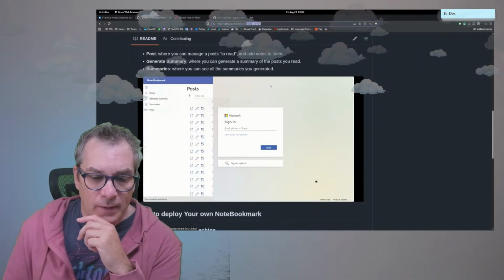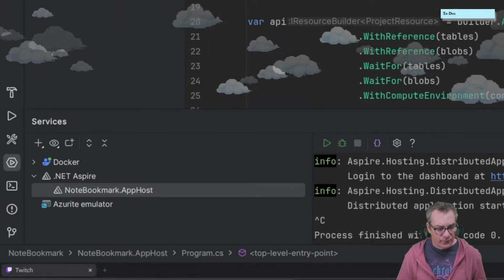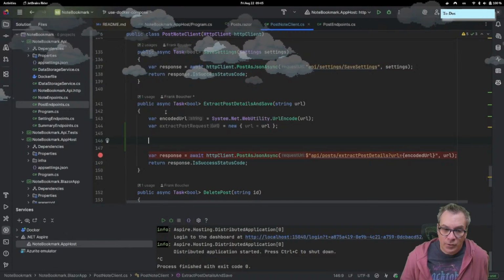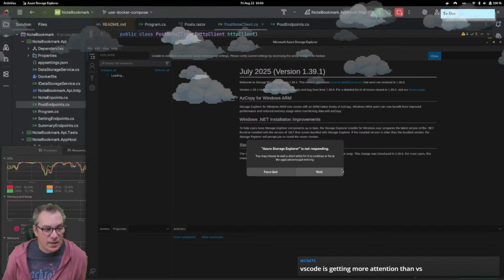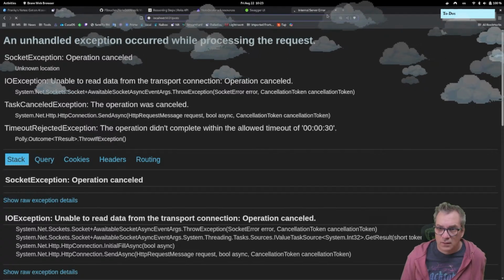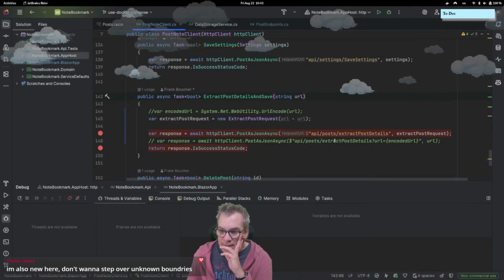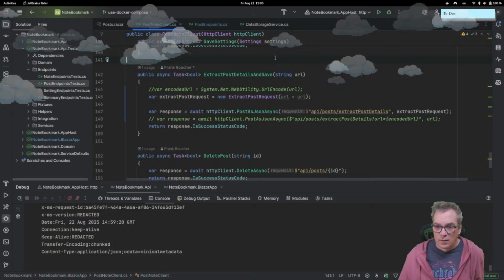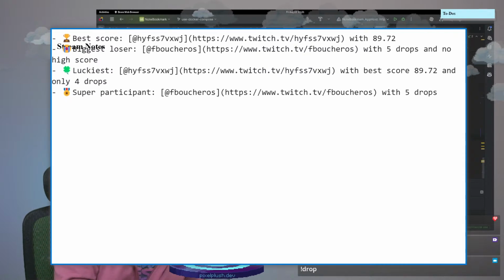Adding AI to an App: Let's it search online for us (stream 260)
The plan was really to add a AI feature to the NoteBookmark app, seriously. But we needed to fix some bug where a new post couldn't be added. And it took the entire stream to fix this weird issues. Nevertheless it was a good stream I we (well mostly I) learned a lot about Rider, thanks to the chat and my amazing community. Next stream we will add the AI feature, I promise!

GEARS
- Davinci Resolve
- Fujifilm X-T4